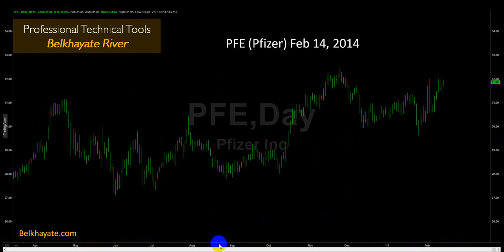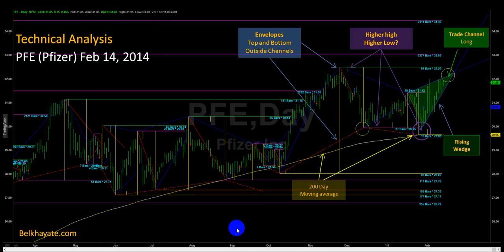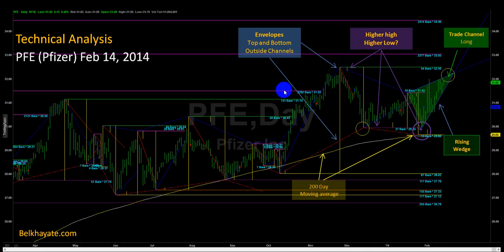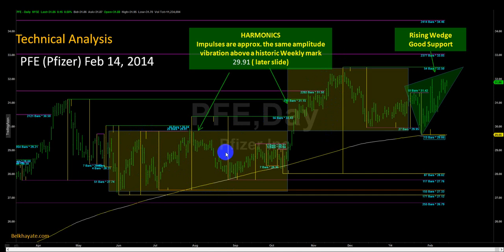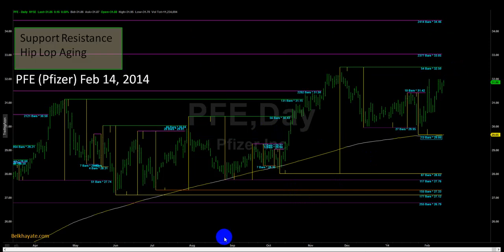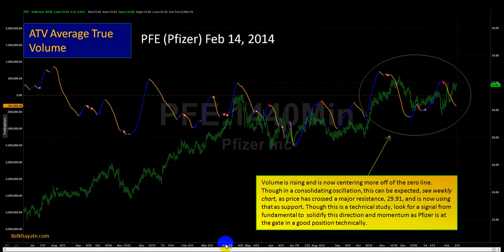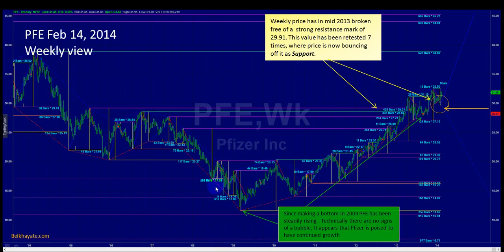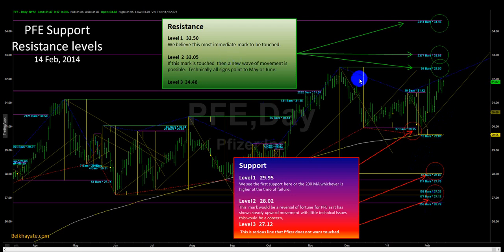PFE Pfizer 14 Feb2014 albruno Quant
Technical analysis  and brief overview of  PFE Pfizer that should project into  May 2014. albruno Quant  Albert Bruno Financial Market Technical Analysis